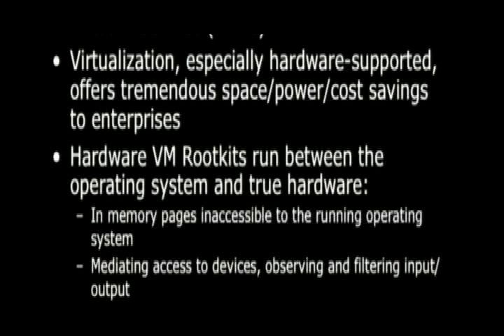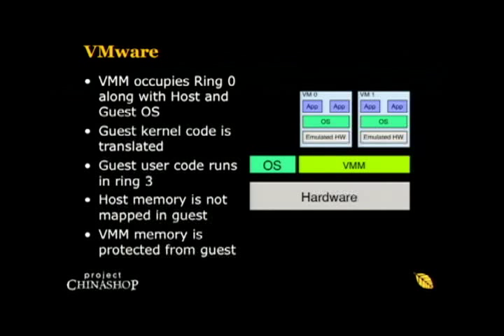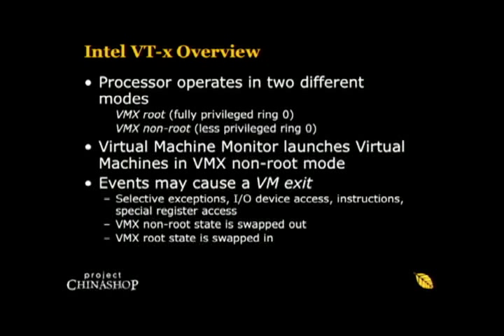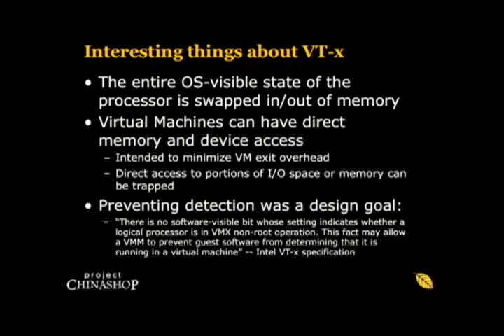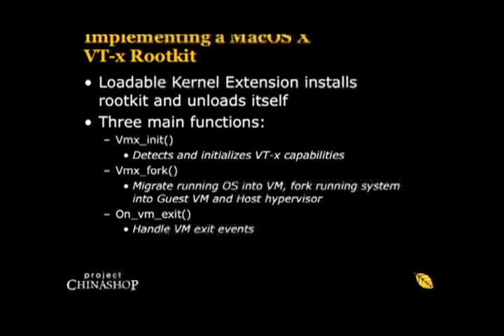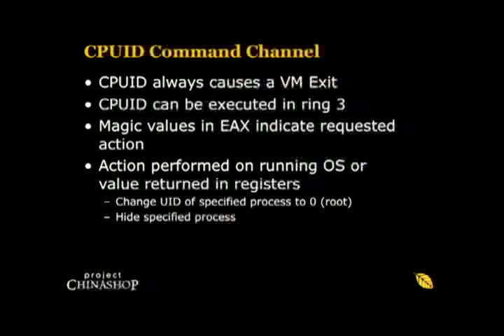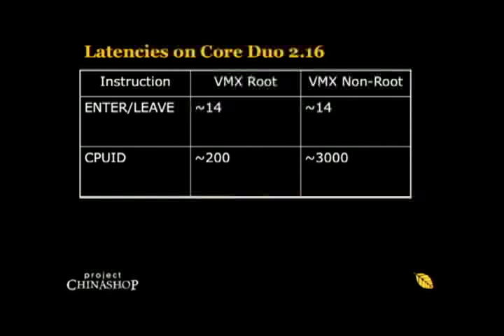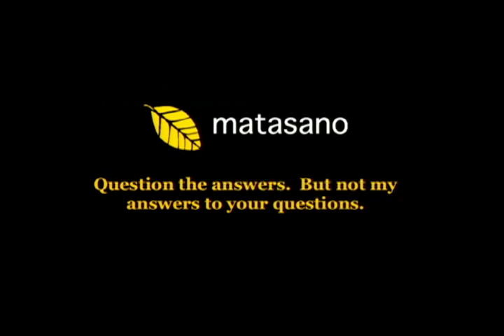2006 BlackHat Vegas V46 Dai Zovi Hardware Virtualization